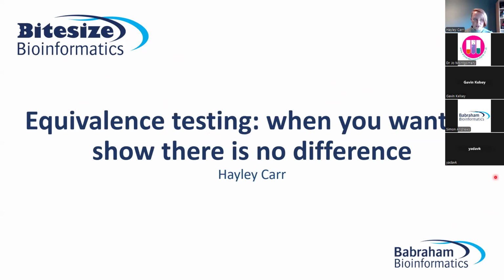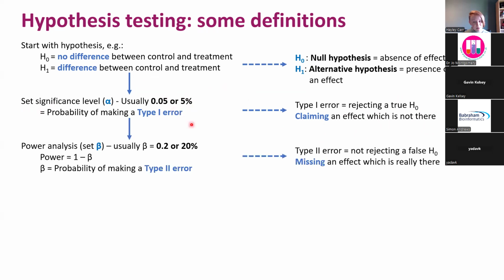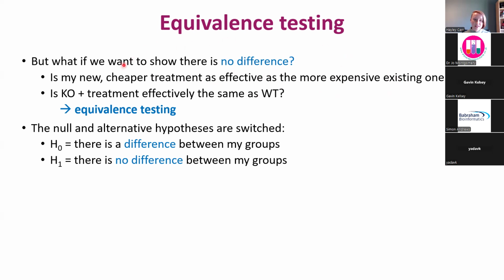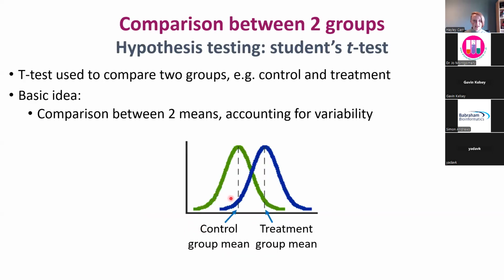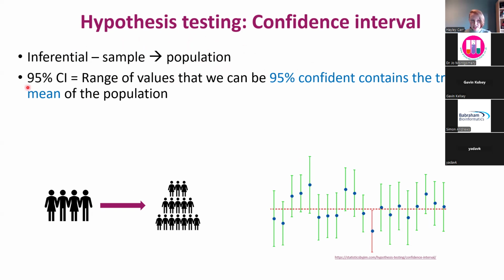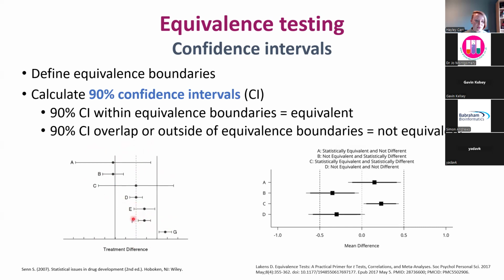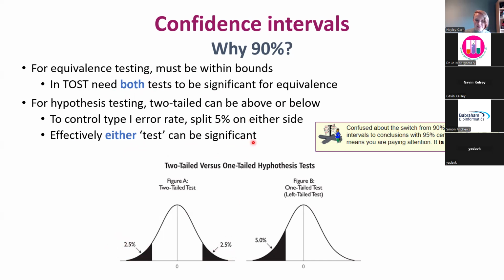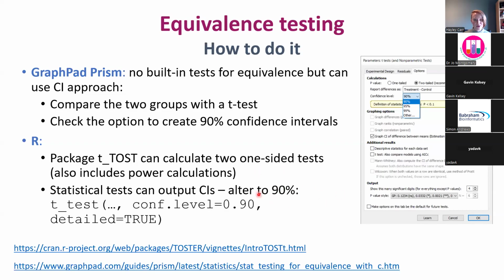Equivalence testing: when you want to show there is no difference